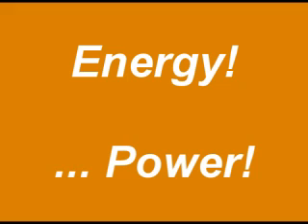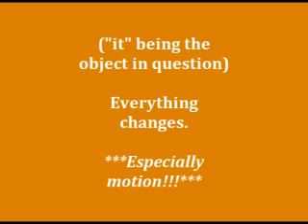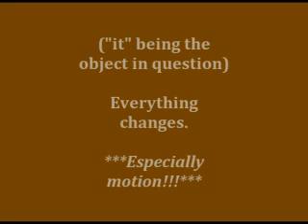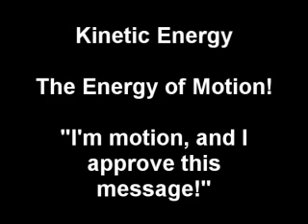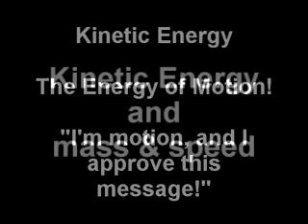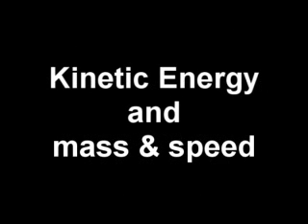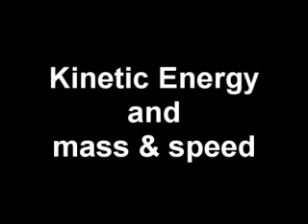Physics for Beginners #2: Kinetic & Potential Energy!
Different forms of this mysterious thing known as energy!